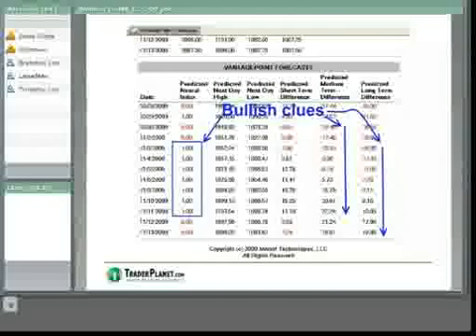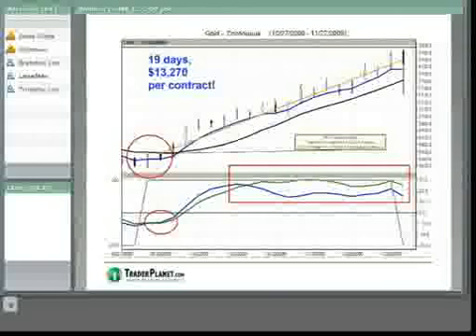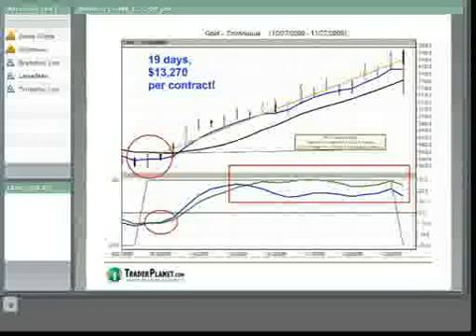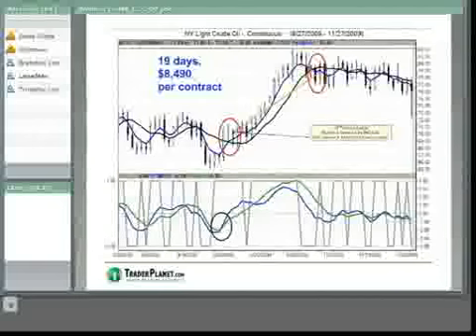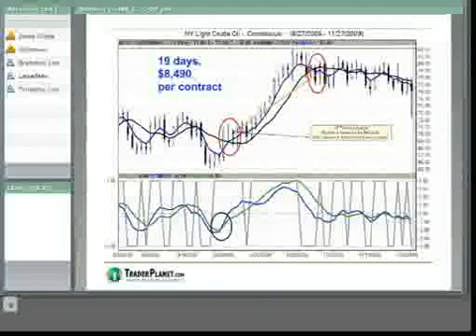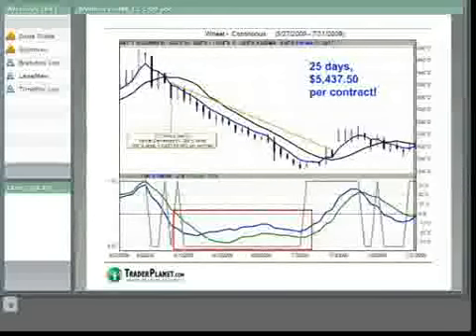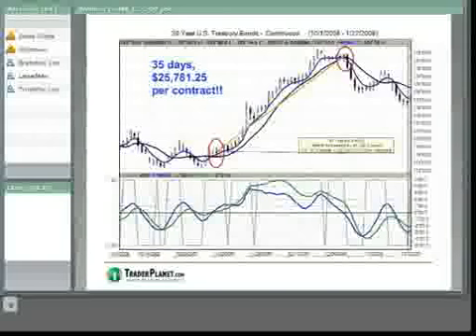Part 3/3: Getting the Most out of Moving Averages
Getting the Most out of Moving Averages

Moving averages are one of the most popular trend-following indicators; here are some ways to enhance their performance.

    * Turning a lagging indicator into a predictive indicator
    * Spotting the beginning of a trend
    * Riding the trend
    * Identifying the end of one trend and the start of another